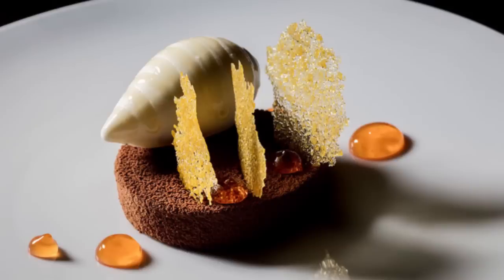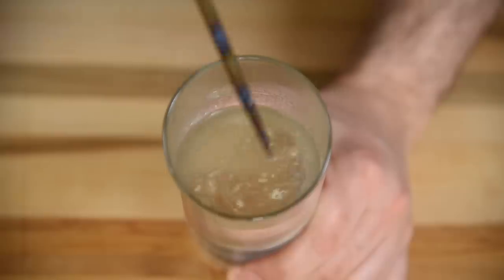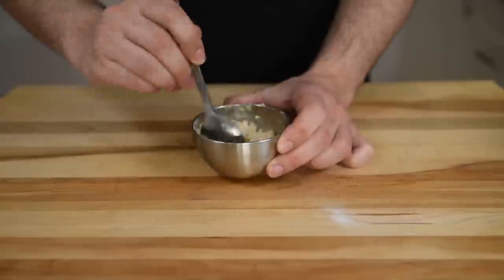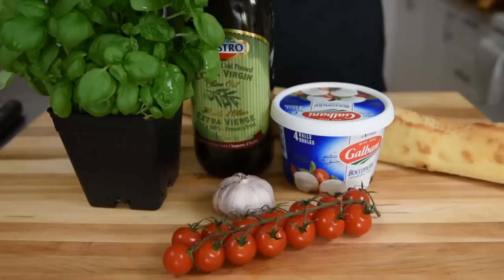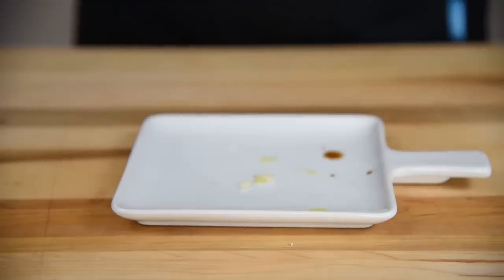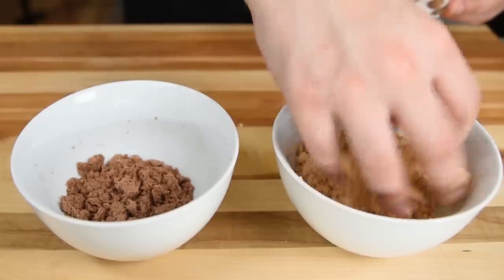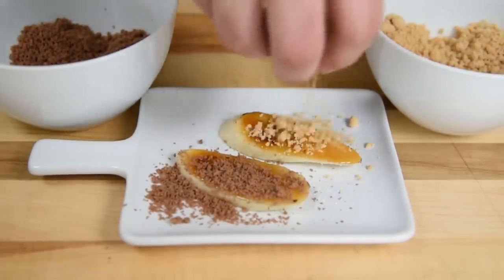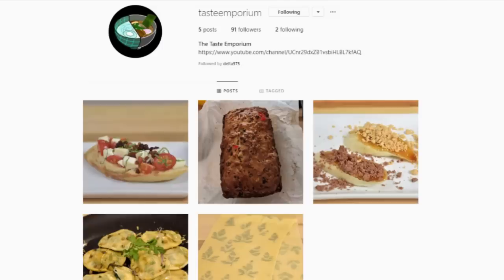Is Molecular Gastronomy Actually Good? - #1 Maltodextrin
Molecular gastronomy is all the rage these days as it can be used to take a boring dish and make it instantly gram worthy, but pretty food often doesn't taste the way that it looks. So today we look at 1 molecular gastronomy technique which is using an ingredient called maltodextrin to turn oily things into powders. The powders revert back to oils when you eat them and make for really interesting textural changes and ways to display an ingredient in a dish.